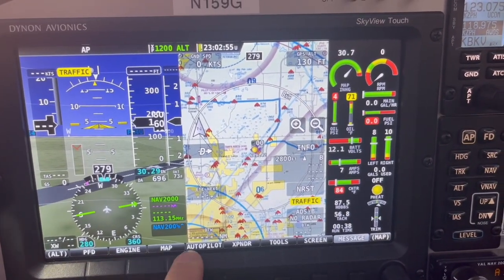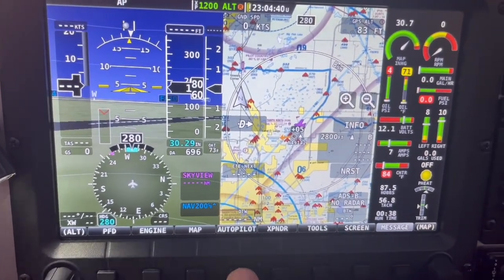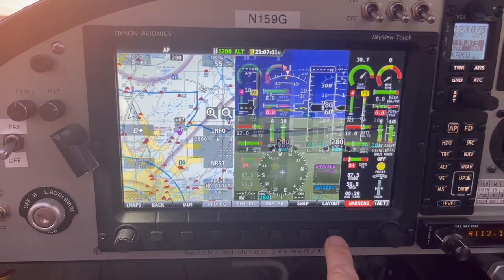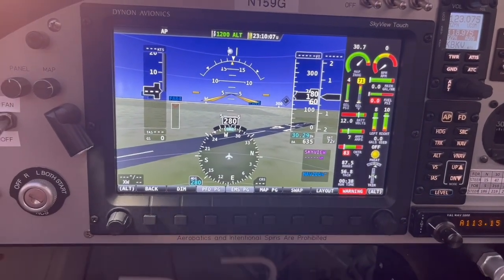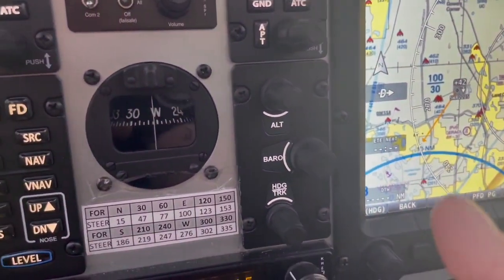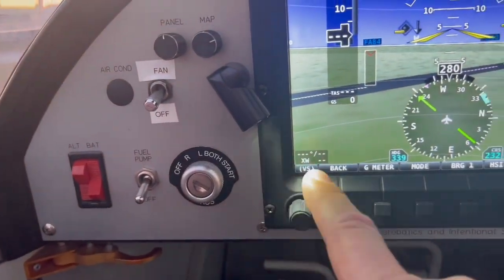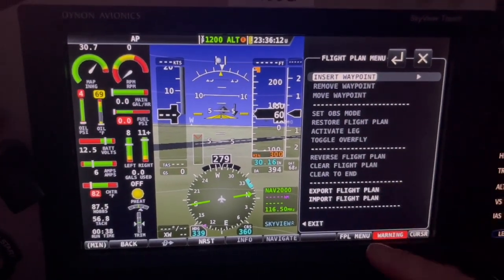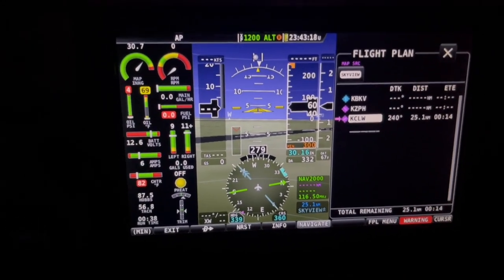Dynon Skyview Tutorial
This is an instructional video for the Dynon Skyview avionics in the Directfly Alto aircraft belonging to Infinity Aeroclub - Tampa.  Although it's made for the aero club, it might be useful if you are also trying to learn about the Dynon Skyview avionics.